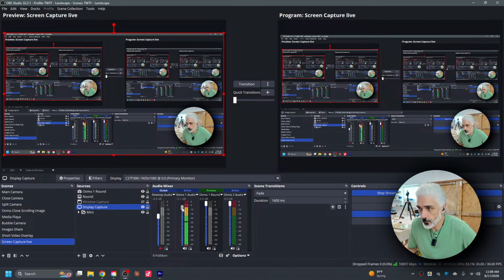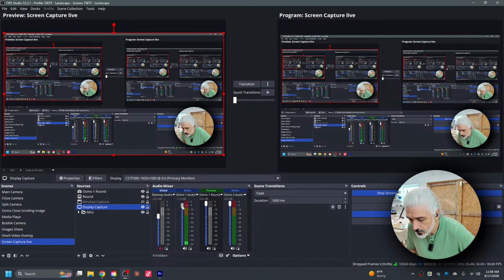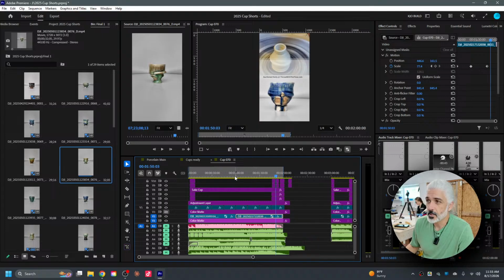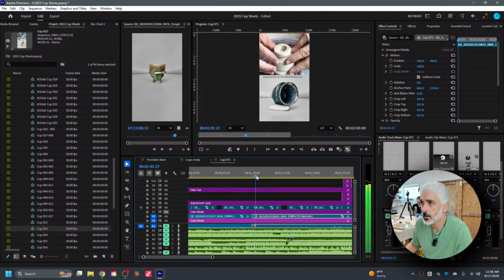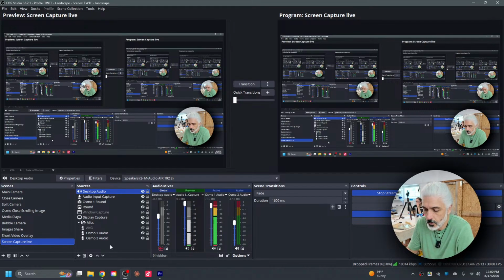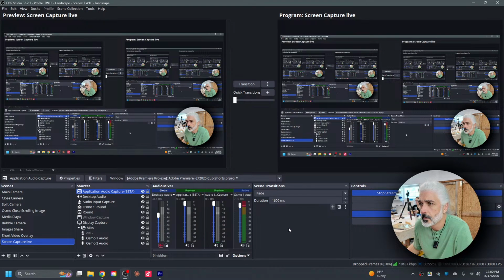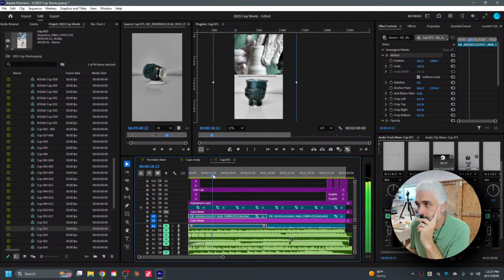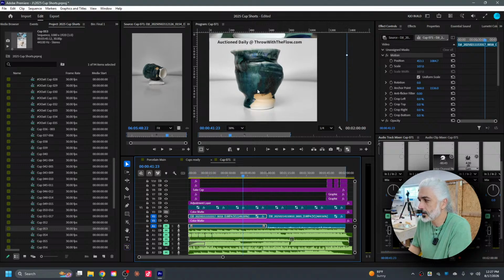I'm making a cup video